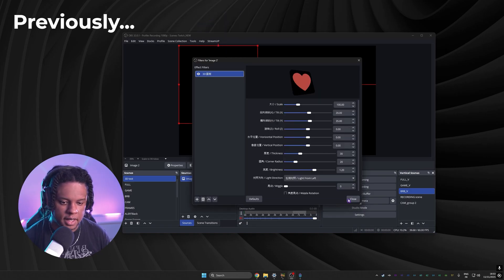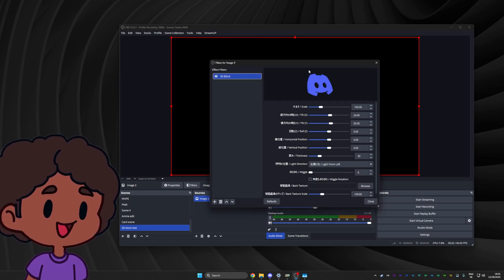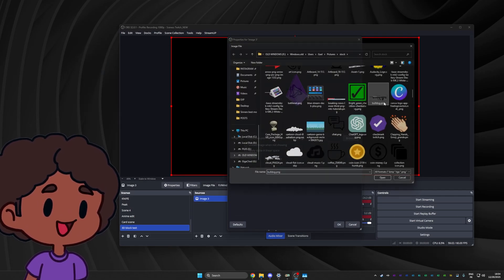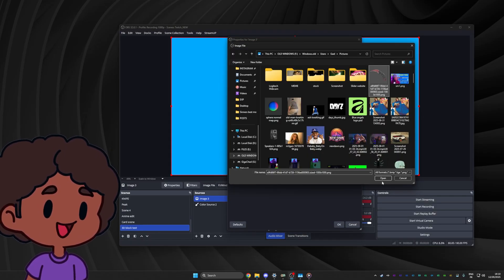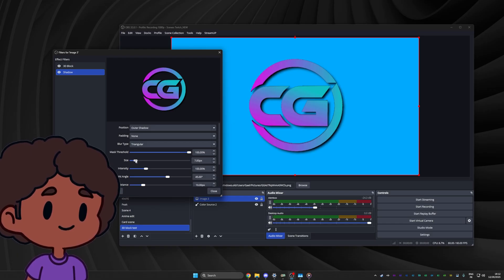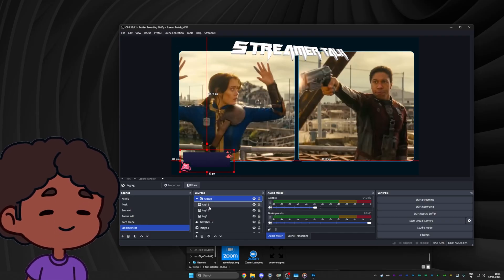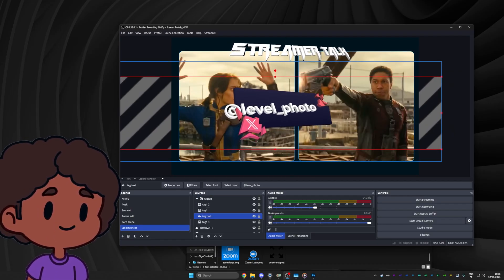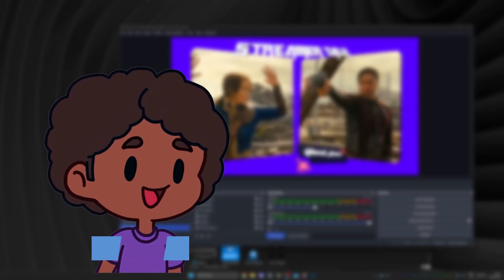This OBS Studio 3D Plugin GOT BETTER!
The OBS studio plugin that turns source into 3D panels got an update and now accept transparency! @horaiken updated the plugin so it now takes image transparency into account for the extrusion effect.